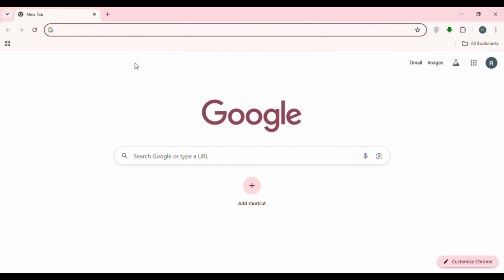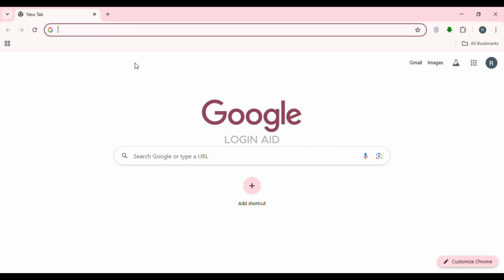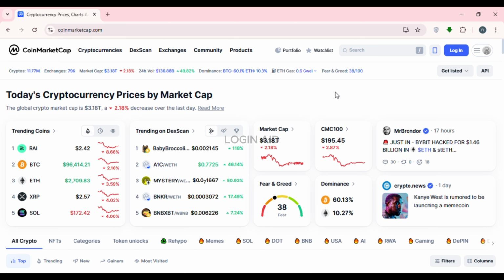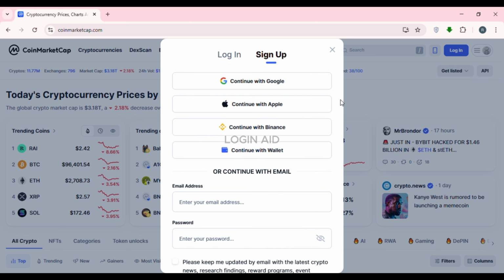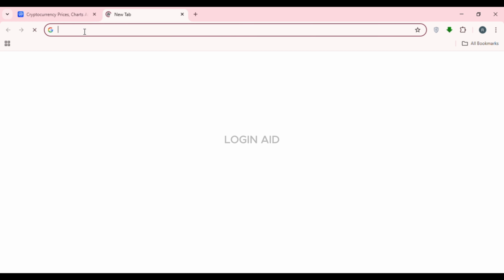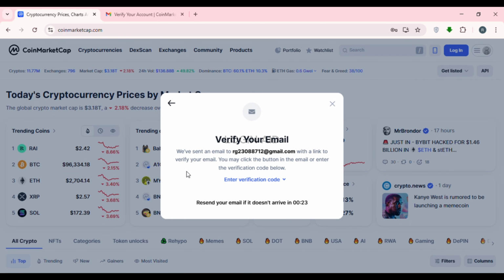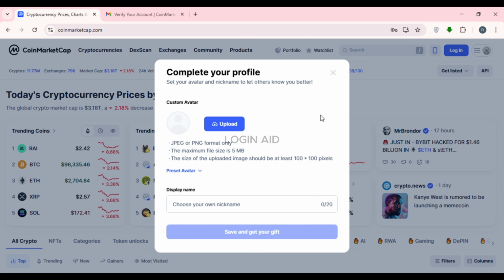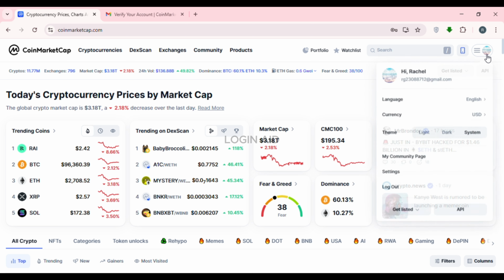How To Create CoinMarketCap Account 2025 | CoinMarketCap Sign Up/Register Guide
Want to track cryptocurrencies and earn rewards? Learn how to create a CoinMarketCap account step by step. This guide will help you sign up, verify your email, and access features like watchlists, airdrops, and CoinMarketCap Diamonds.